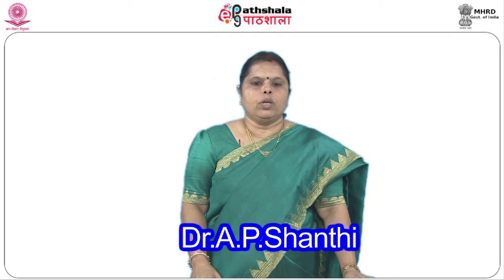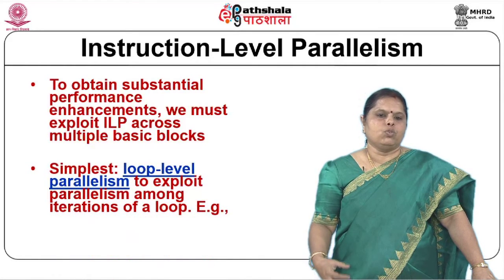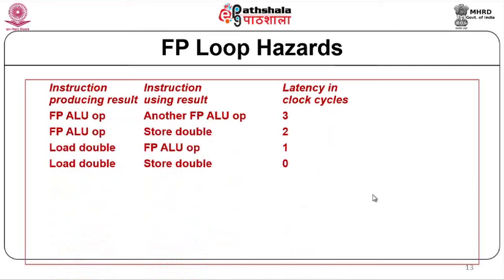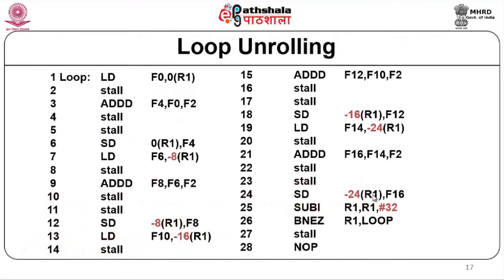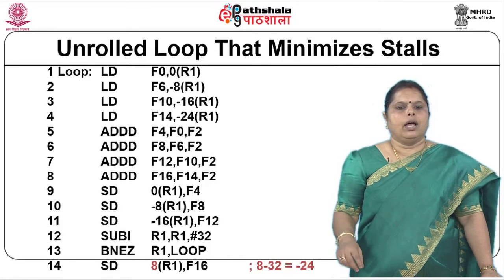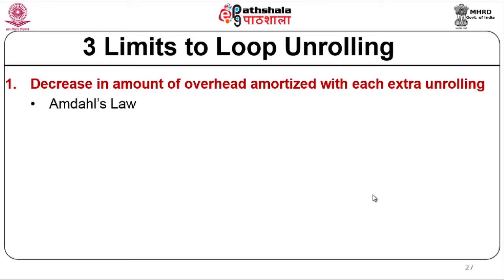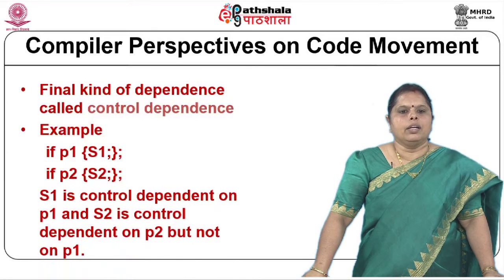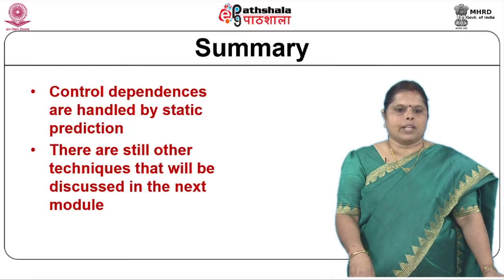Exploiting ILP with Software Approaches I (CS)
Computer Science Computer Science